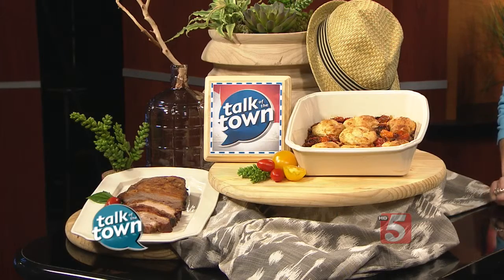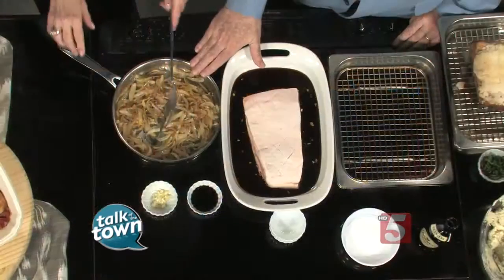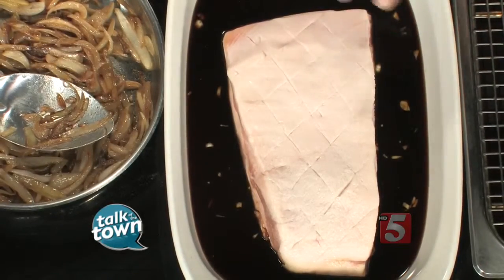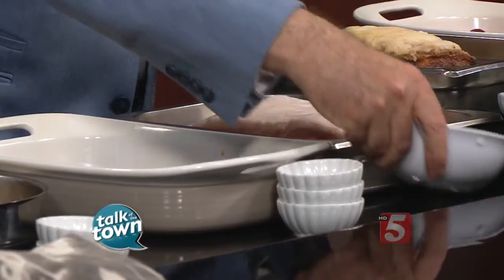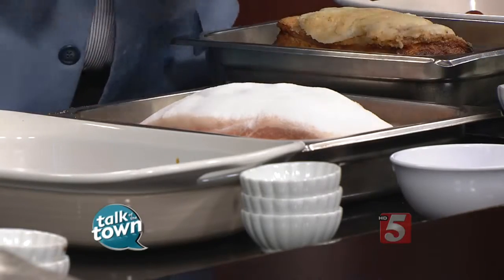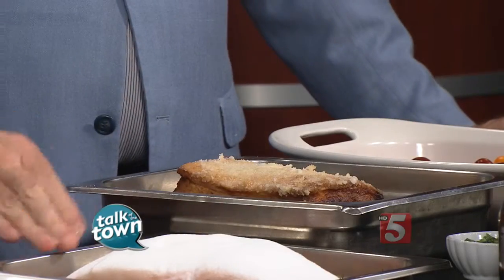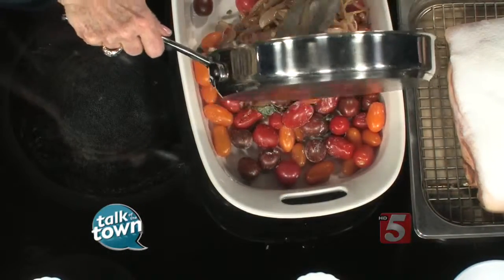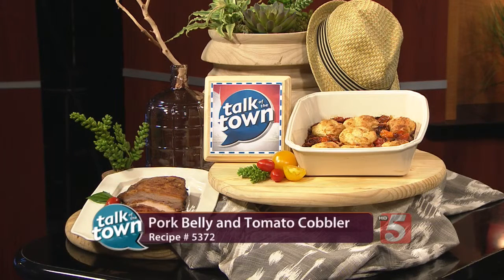RECIPE # 5372 JIM HAGY FATHER'S DAY RECIPES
Father's Day recipe ideas from Jim Hagy